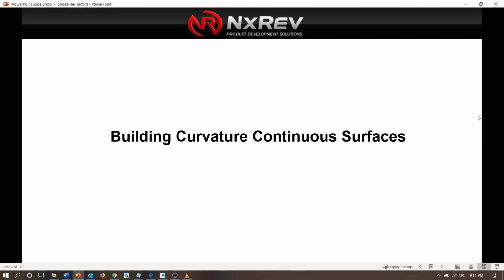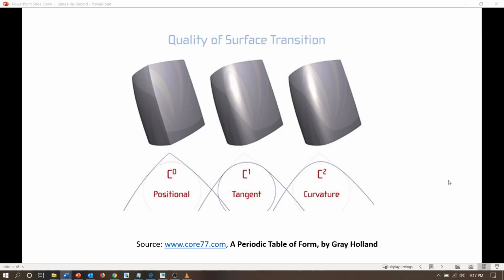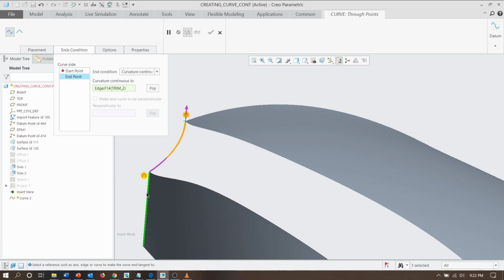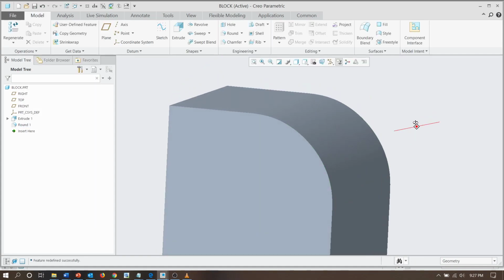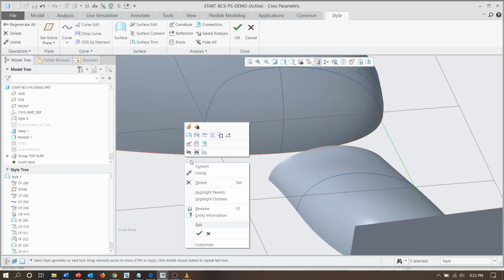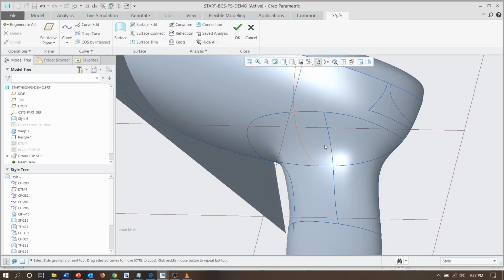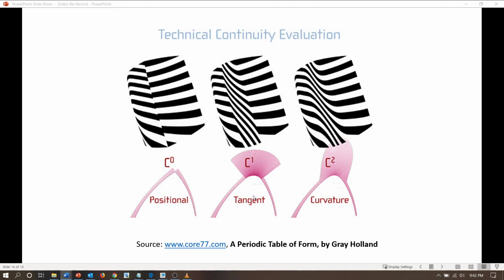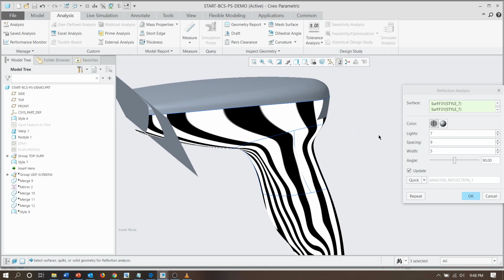POWER HOUR Curvature Continuous Surfaces